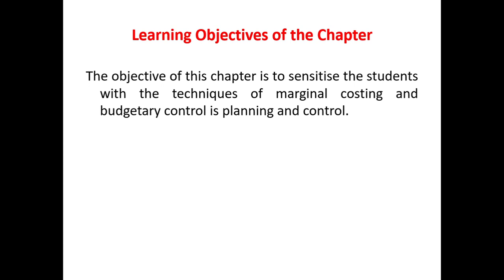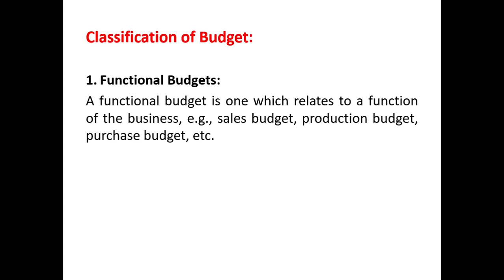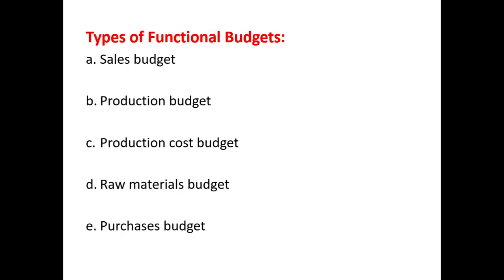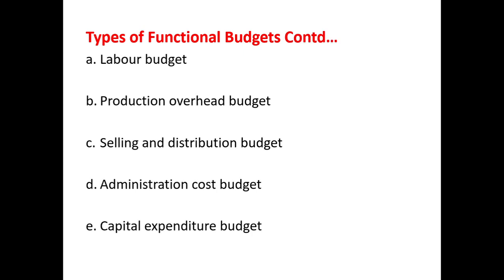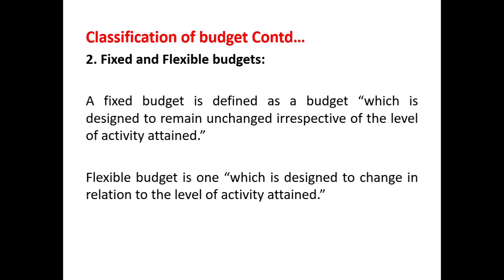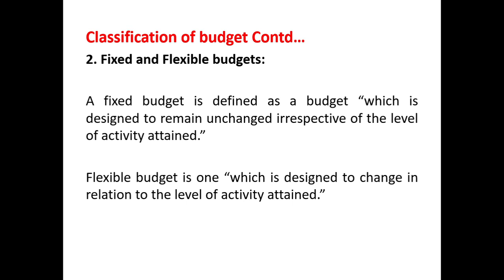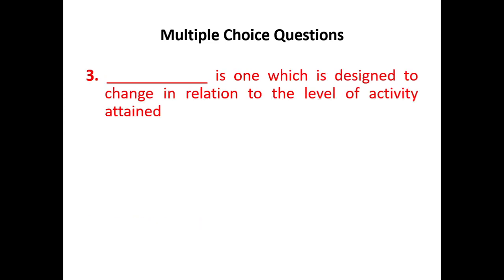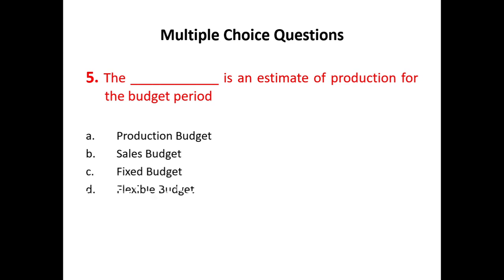Management Accounting S53